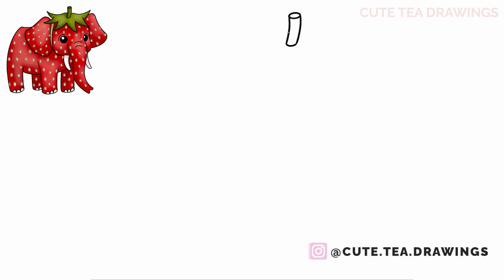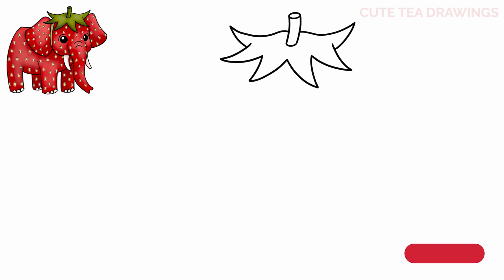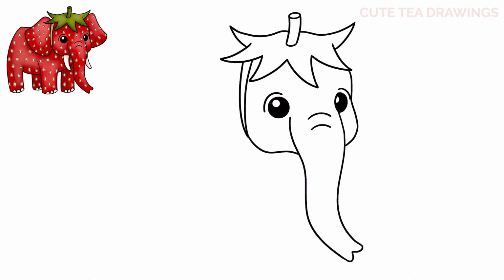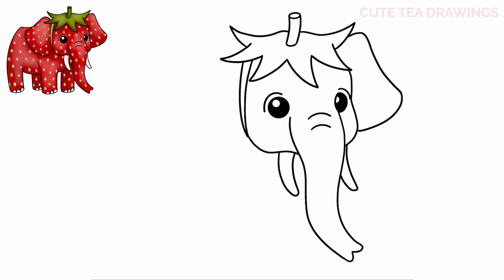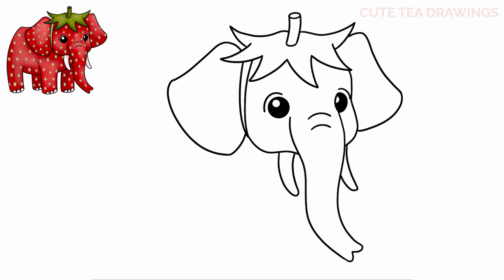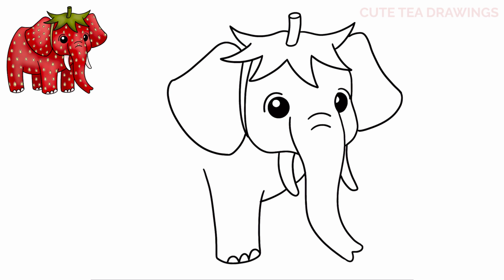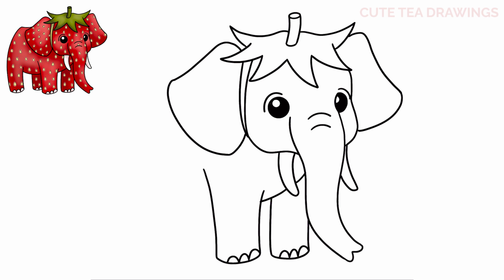How To Draw Strawberry Elephant | Cute Easy Drawing Tutorial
How to draw Strawberry Elephant meme.

also known as the Strawberry African Bush Elephant is a colossal magical elephant known for his juicy taste and mysterious powers.

- 2020 iPad Pro 12.9"
- Apple Pencil 2
- Procreate App